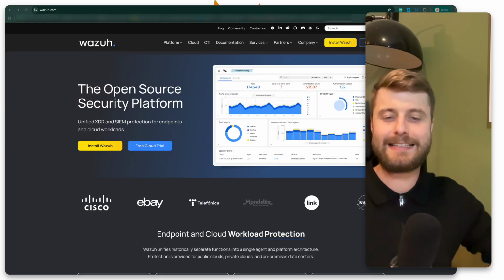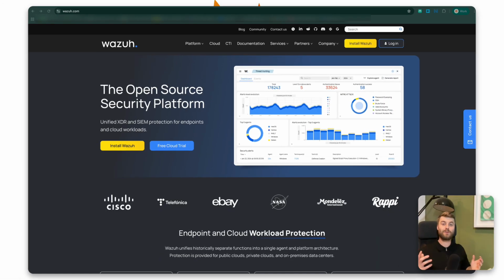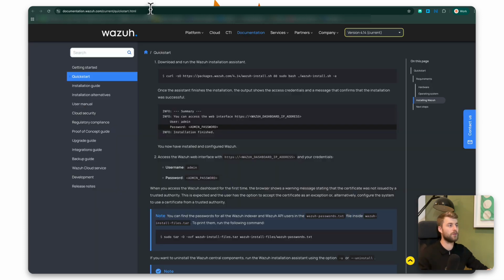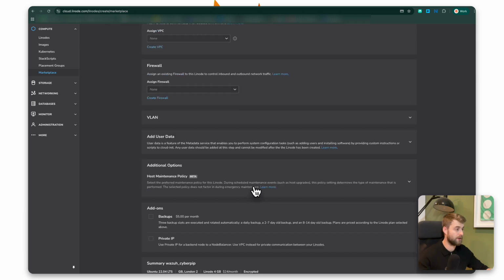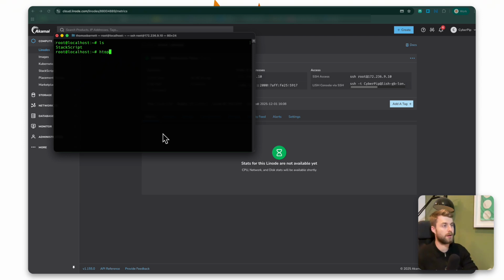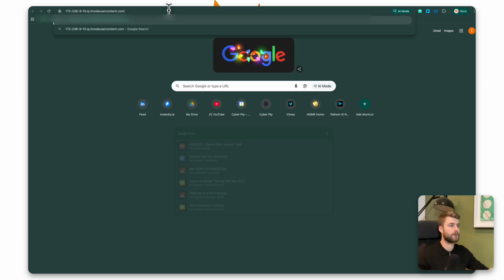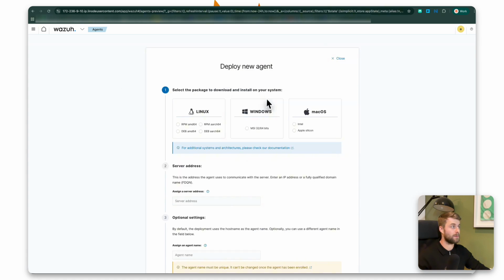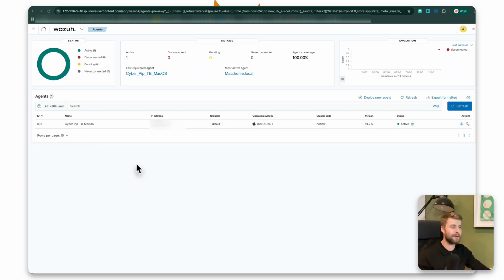Your FREE Cyber Security tool!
This video introduces Wazuh, a completely free, open-source cybersecurity SIEM. It's an excellent project for your home lab or for securing your business.